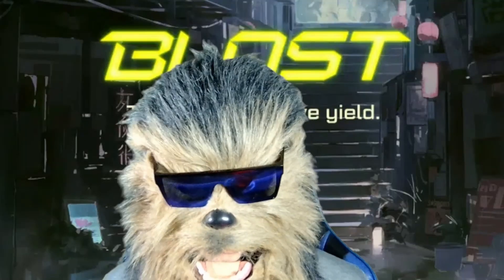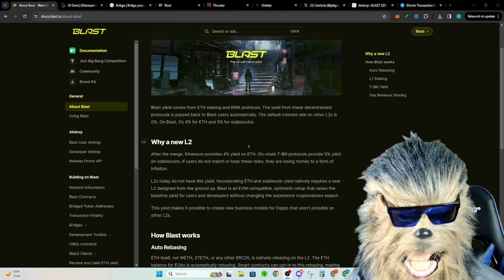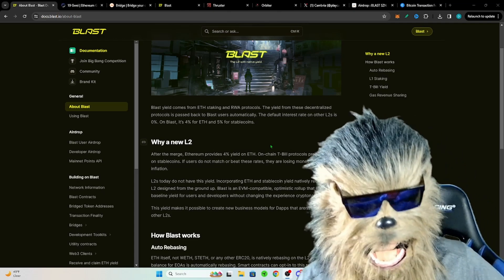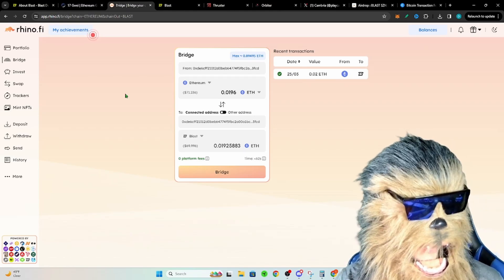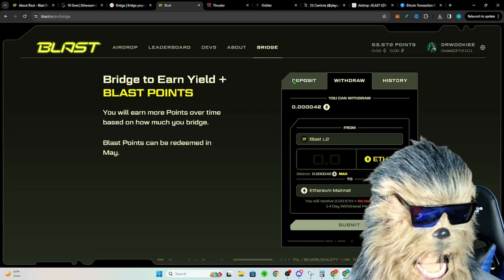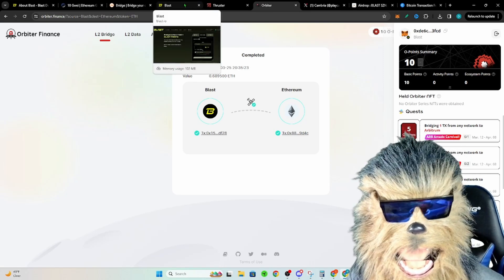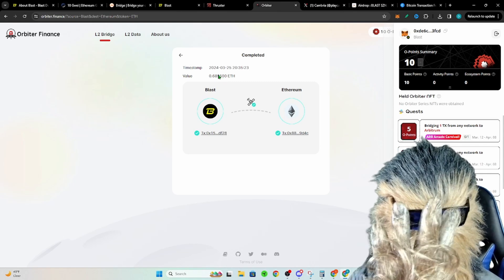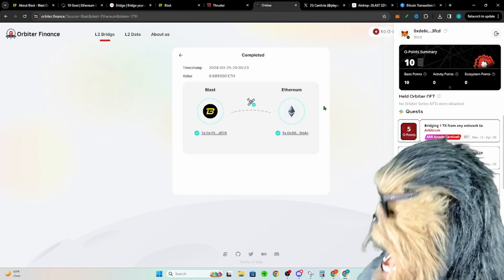Effortless Bridging ON and OFF Blast Layer 2: Quick, Cheap, No Wait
(you may be able to bridge out from Rhino.fi as well)

Want to know how to seamlessly bridge your crypto on and off Blast Network? Look no further! In this video, we'll show you how to swap or move your crypto effortlessly on Blast L2, with no waiting time and minimal cost. Say goodbye to complicated and expensive network transfers and hello to a smooth, easy process with Blast!

00:00 Intro
00:26 Blast L2
01:00 Bridge ON
01:54 Swap on Blast
02:12 Bridge OFF
03:06 Outro